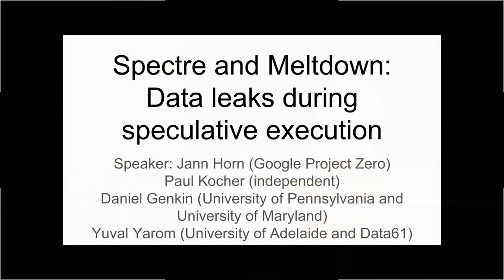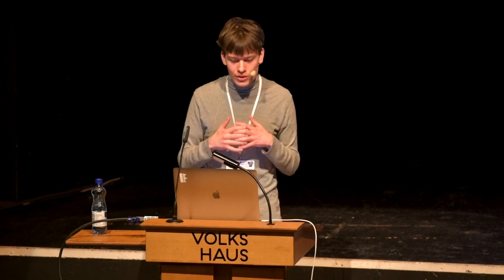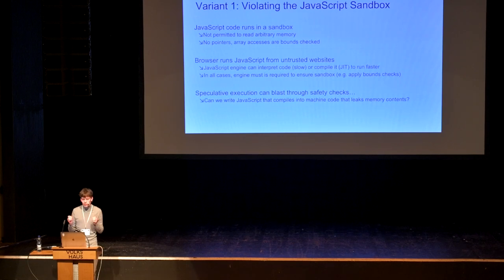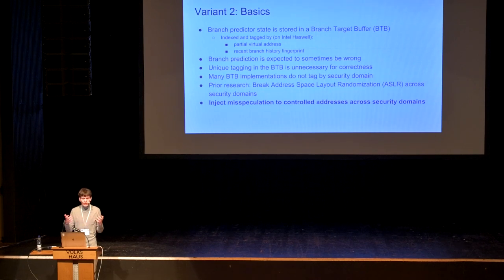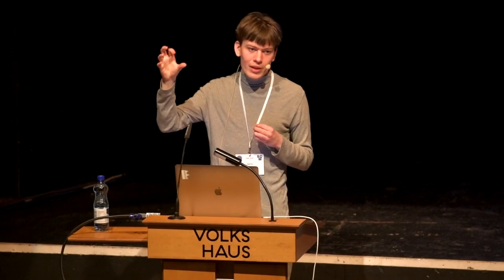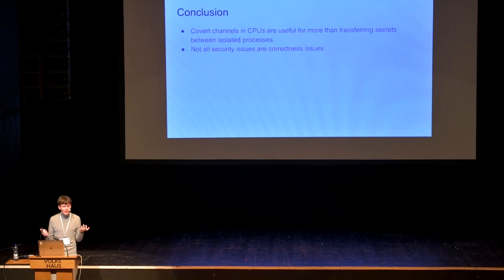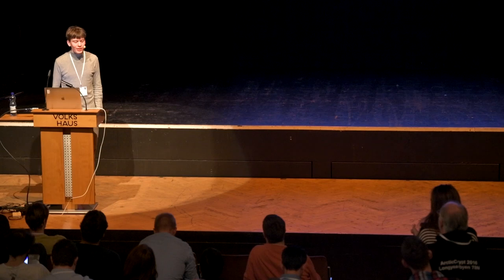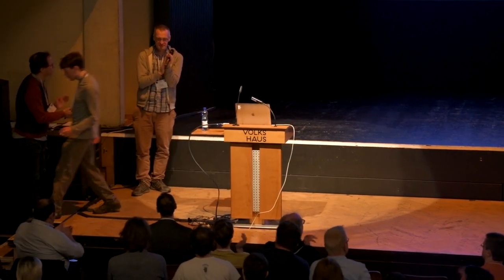Spectre and Meltdown: Data leaks during speculative execution | J. Horn (Google Project Zero)